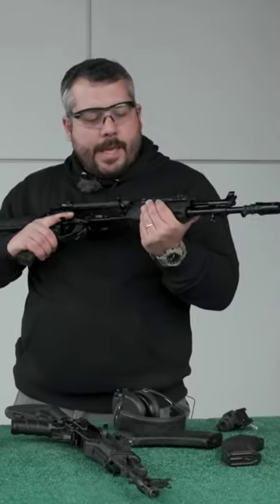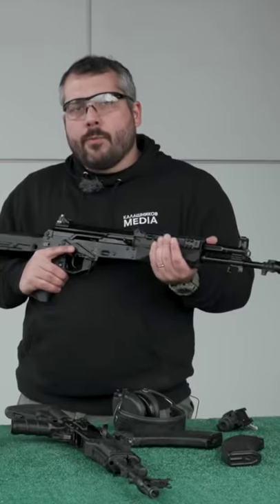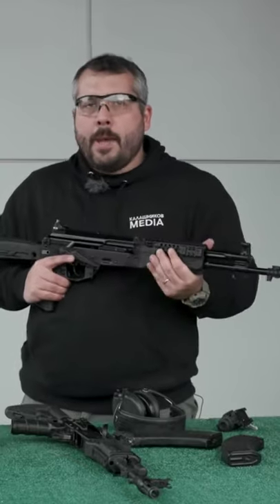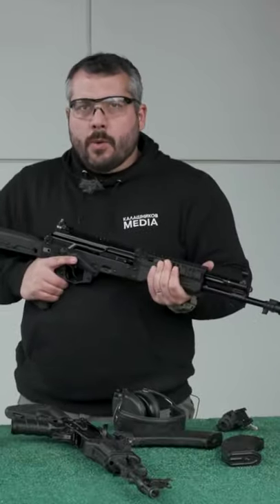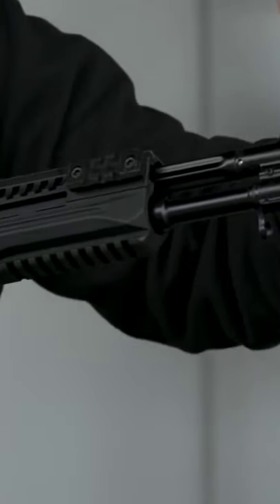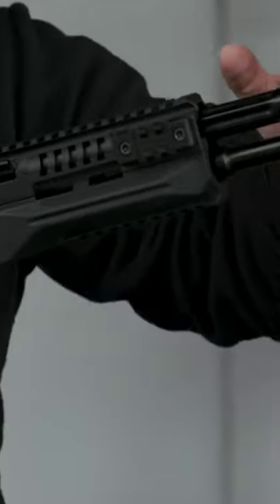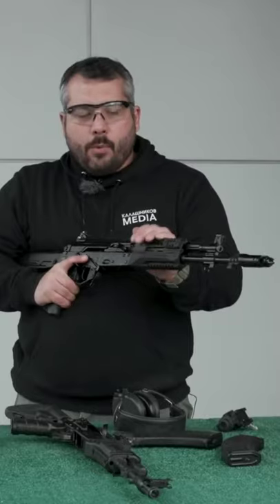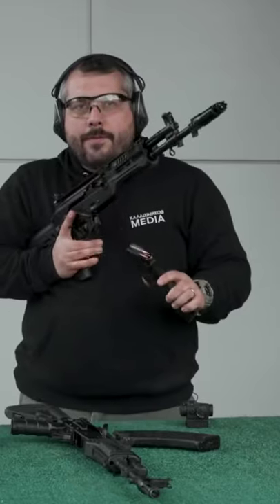AK-15 Russian Assault Rifle 7.62mm By: kalashnikov group